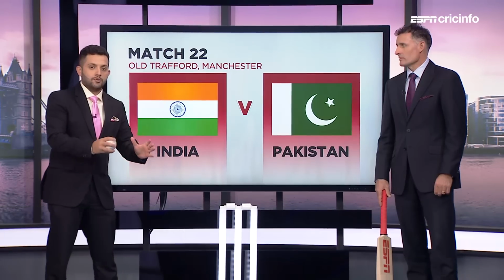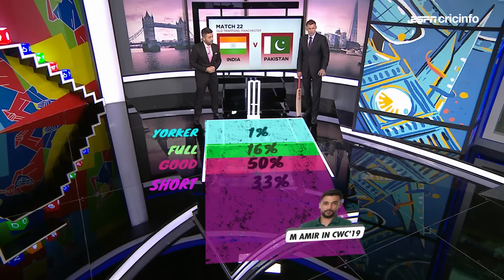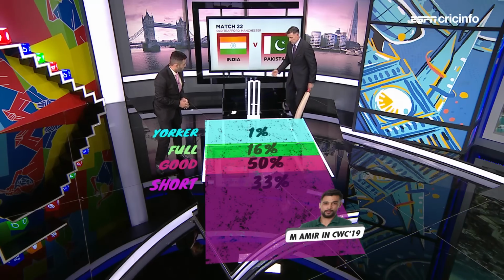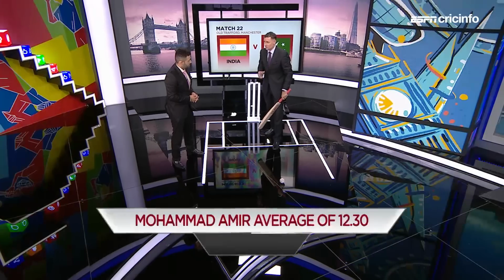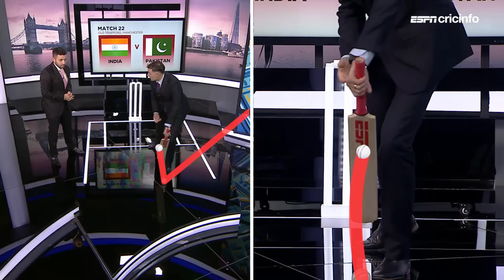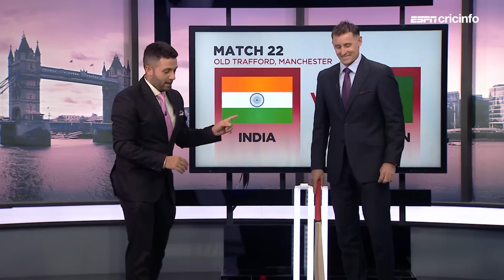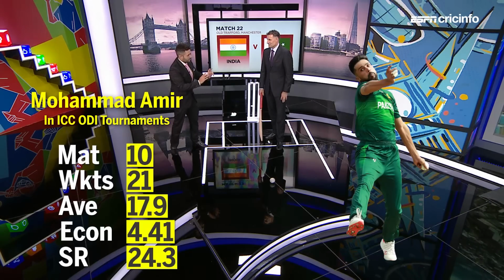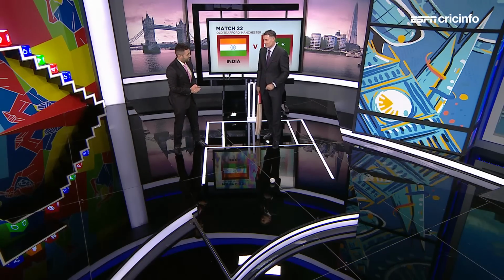The Mohammad Amir threat to India's top order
Michael Hussey analyses the lengths that Amir has bowled and how he has got his wickets.